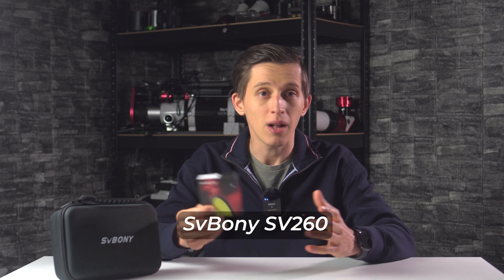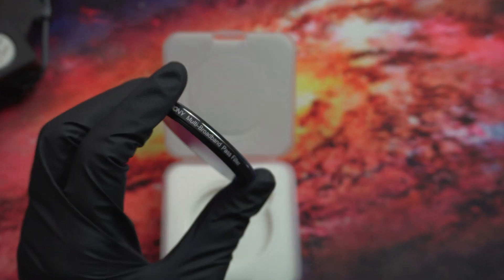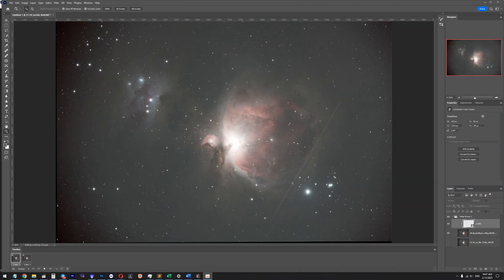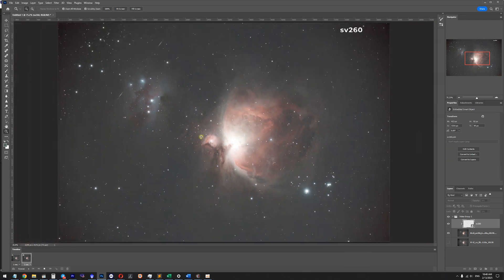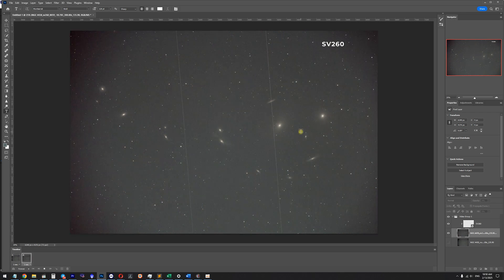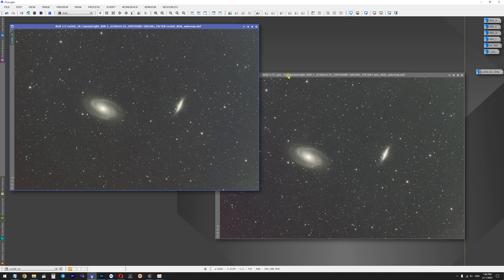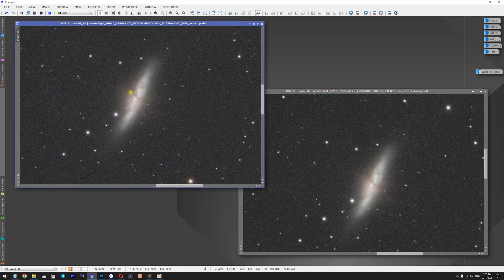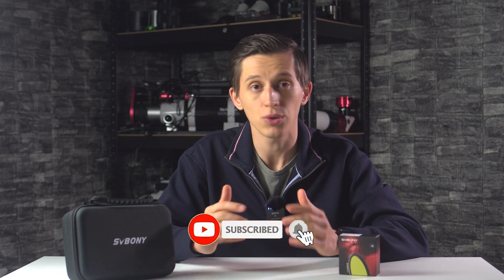Let's Take a Look at SvBony SV260 Light Pollution Filter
In this video I will share a new light pollution filter. I will test the SvBony SV260 light pollution filter in real astrophotography conditions, and I will compare it to Optolong L-Pro filter since they appear to be identical.

After using this filter for over a month, I share:

✔️ What the SV260 is designed for
✔️ A direct image comparison: With vs. Without SV260
✔️ How it compares to the Optolong L-Pro
✔️ The pros, cons, and whether it's worth buying